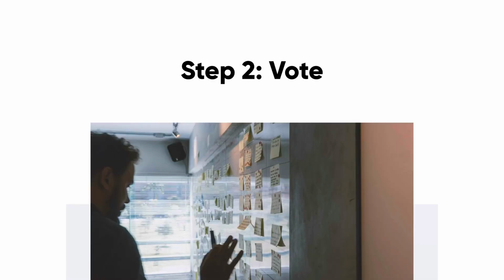80 Constructive Feedback Zero To Mastery 1920x1080 395K